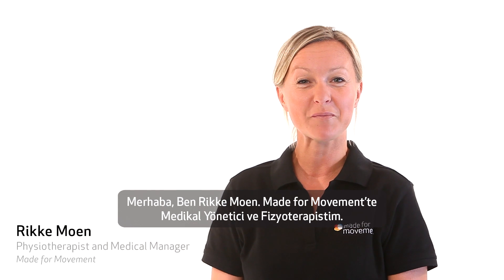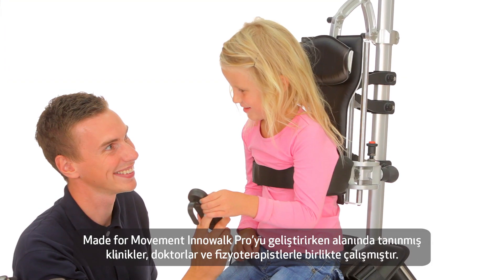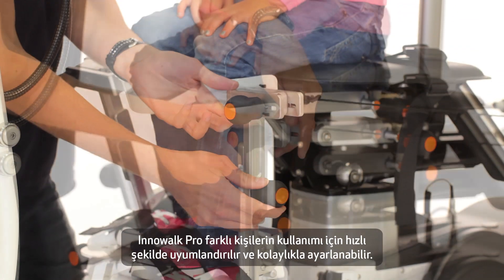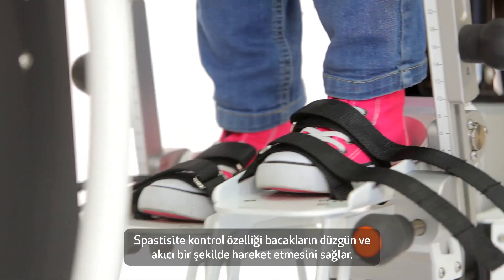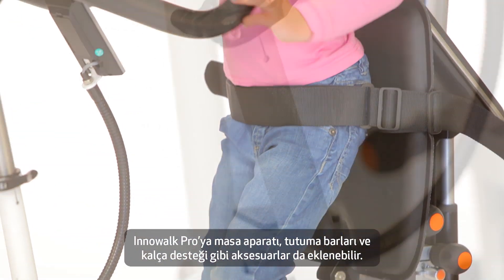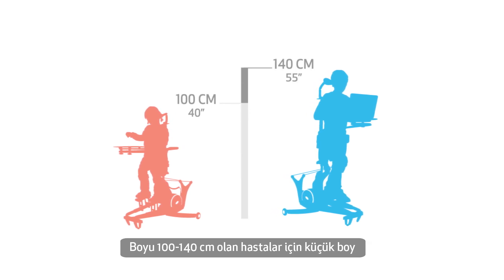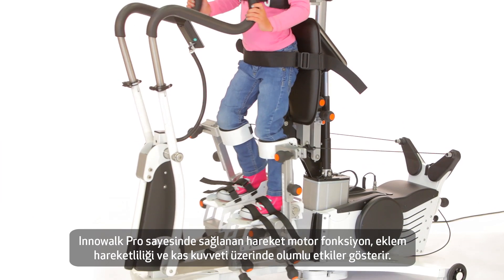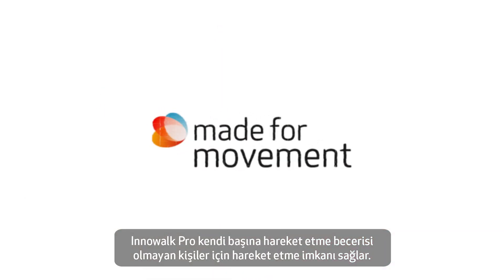Innowalk Pro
Özel Eğitim Merkezleri,
Dal Merkezleri,
Hastanelerde kullanım için geliştirilmiş Dünyanın En Küçük Yürüme Robotudur.
Innowalk Pro Robotik Yürüme Sistemi

Dünyanın en küçük ebatlı ve en hafif robotik yürüme sistemidir.*
*Sadece hastaneler için değil alan kısıtı olan, Özel Eğitim ve Rehabilitasyon merkezleri ile Dal Merkezleri için uygundur.

Klinik veya oda içinde kolaylıkla tek kişi tarafından taşınabilir.
Kullanıcı sistemde oturma pozisyonundan başlayarak ayağa otomatik kaldırılır. Kullanıcının sisteme transferi kolaydır.

Sistemi kullanıcıya göre ayarlama süresi sadece 2-6 dk arasında değişir ve oldukça kolaydır.

Günde* aşağıda belirtilen maksimum sayıda hasta kabulüne imkân verir.
20dk seanslar = ~20 kişi
30dk seanslar= ~15 kişi
45dk seanslar=~10 kişi
*Çalışma süresi 8 saat olarak hesaplanmıştır.

Innowalk Pro'nun fiyatı rakiplerine oranla son derece caziptir.
*Her iki cihazın birlikte edinilmesi durumunda dahi rakip sistemlerden daha ekonomiktir.

Hedef Gruba göre İki farklı model mevcuttur.
Çocuk Yürüme Robotu
100cm-140cm boyundaki kullanıcıları
Erişkin Yürüme Robotu
130-180cm boyundaki kullanıcıları
Kurumun hizmet sunduğu hedef kitleye göre  sistem seçimi yapması mümkündür.